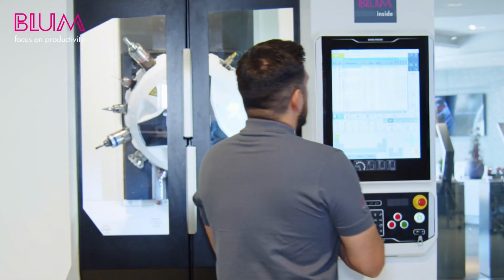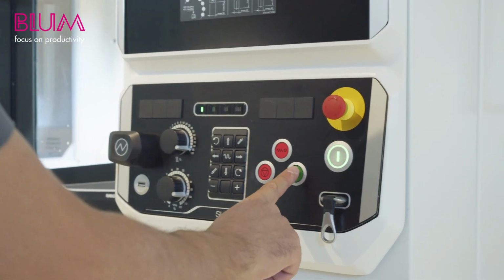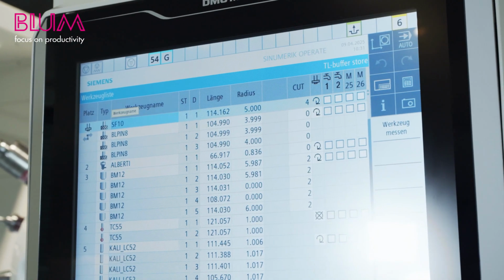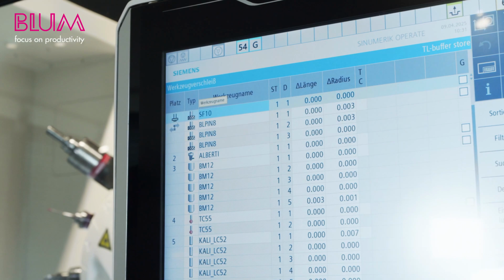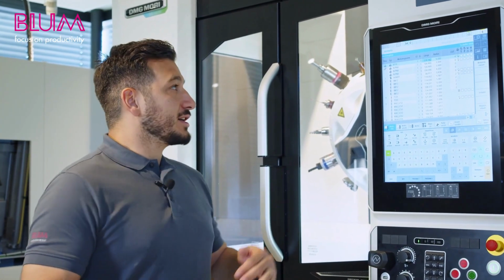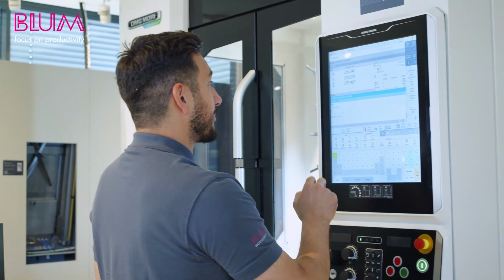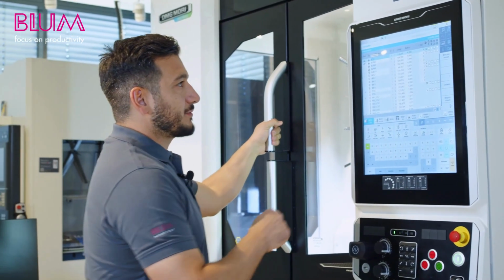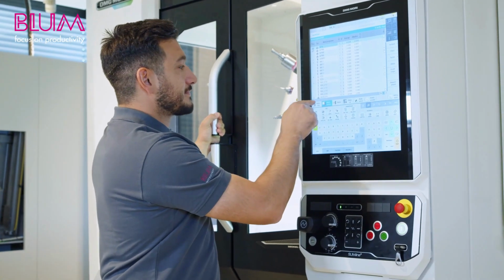Differences Between Initial, Control, and Wear Measurements | Measurement Minutes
When should you use an initial measurement, wear measurement, or control measurement in CNC machining—and what distinguishes these measurements from one another?
In this video, Ekrem explains step by step the three most important types of measurement you need to know about in machining and when using BLUM tool measurement systems (laser).

You’ll learn:
00:00 – Introduction
00:30 – What an initial measurement is – and why it’s used when setting up the machine tool
01:51 – How a wear measurement works – for automatic detection of tool wear and to prevent scrap
03:06 – When a control measurement is performed – to monitor tool tolerance and process stability
03:38 – Practical tip from daily machining – process optimization through individual cutting edge inspection
04:39 – Summary of the three measurement types: initial measurement, wear measurement, and control measurement

This video is ideal for CNC millers and CNC turners, machining technicians, specialists in metrology, quality management, and manufacturing, users of BLUM laser measurement systems, and anyone who wants to improve process reliability and quality in their machining process.

“…stay process-reliable!”